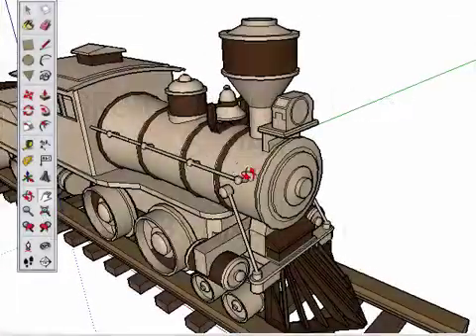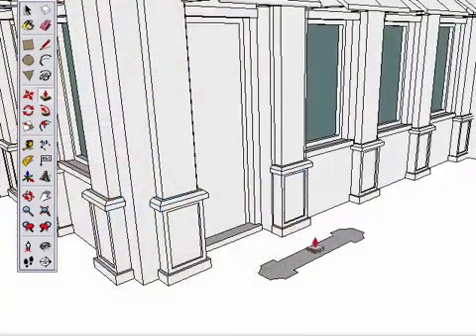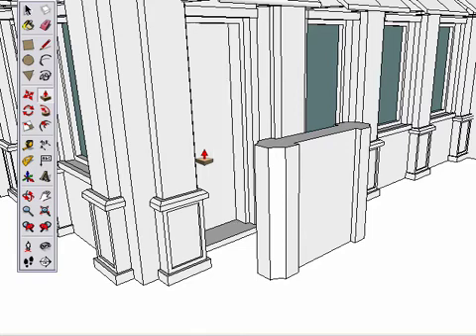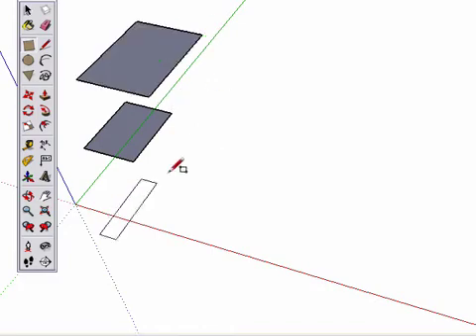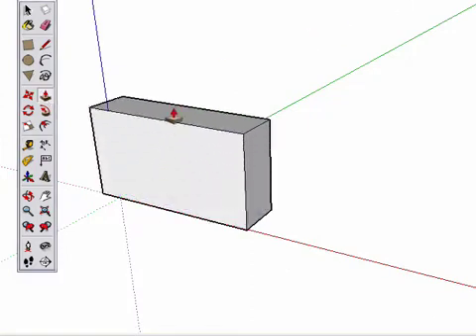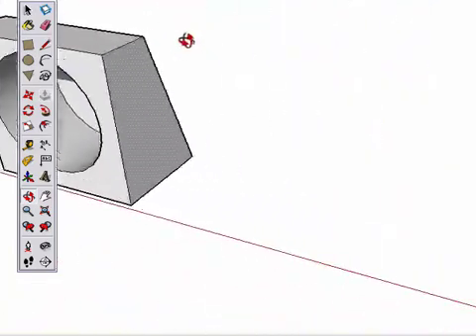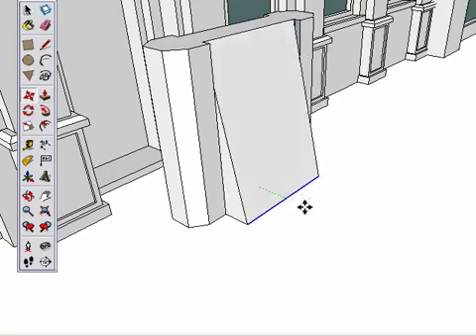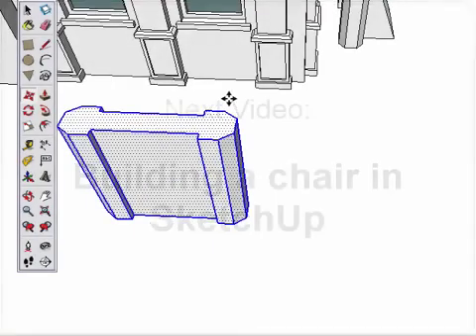How to Use SKETCHUP- New Users 3- Push Pull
*Not my video*, please let me know who the original creator is and I will redirect my students to them.

Making 2d shapes 3D!